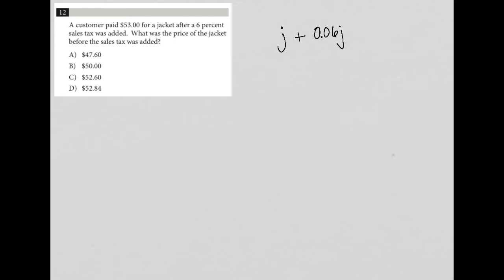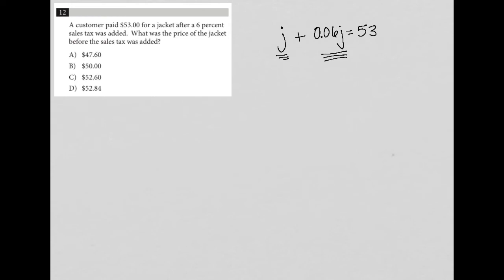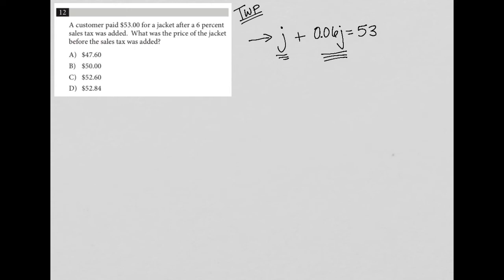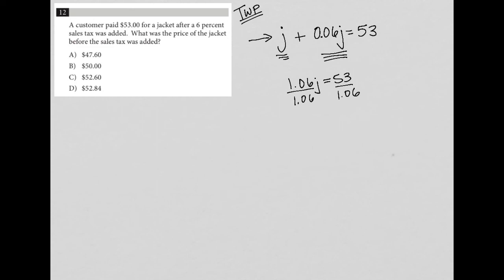A customer paid $53.00 for a jacket after a 6 percent sales tax was added. What was the price of...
Official SAT Practice Test 7, Section 4, Question 12:

A customer paid $53.00 for a jacket after a 6 percent sales tax was added.  What was the price of the jacket before the sales tax was added?